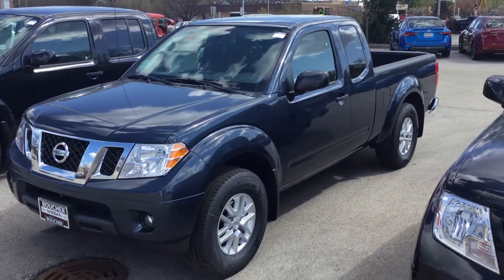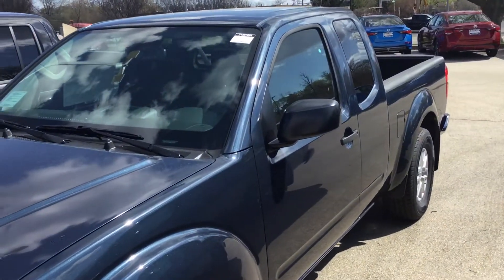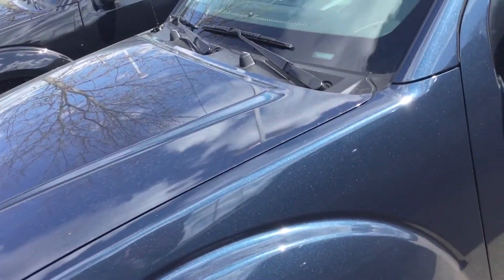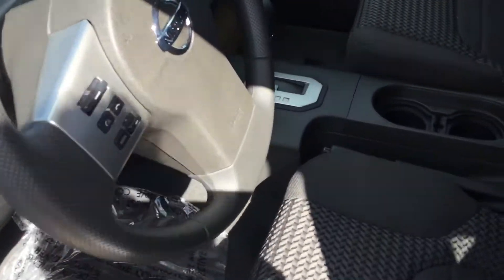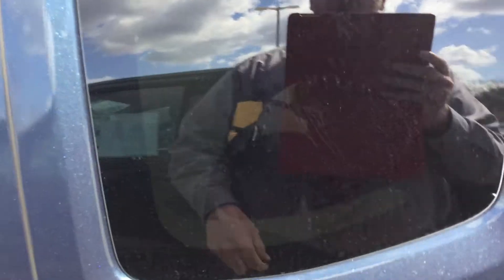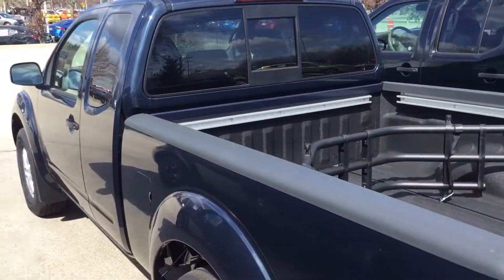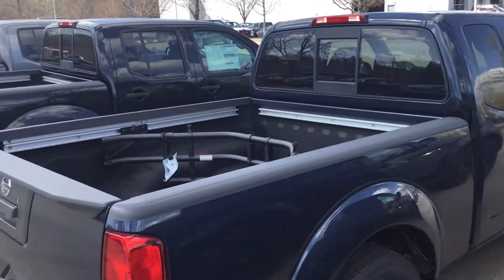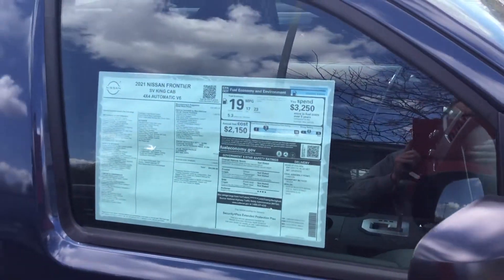2021 Nissan Frontier